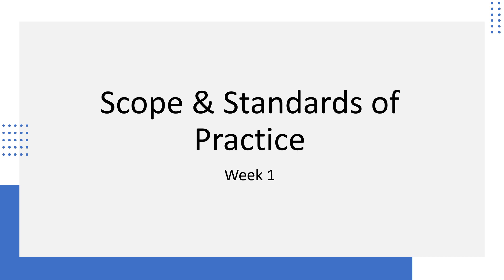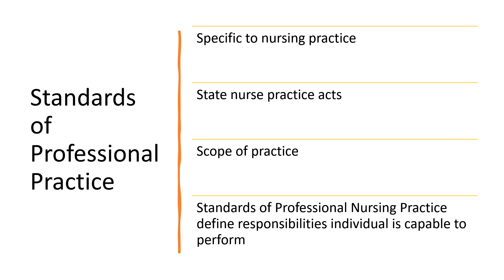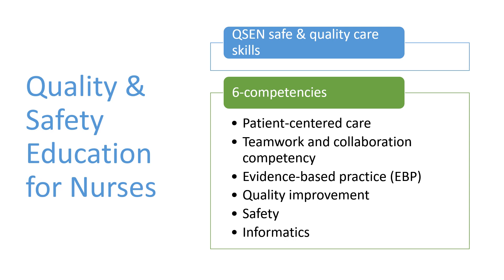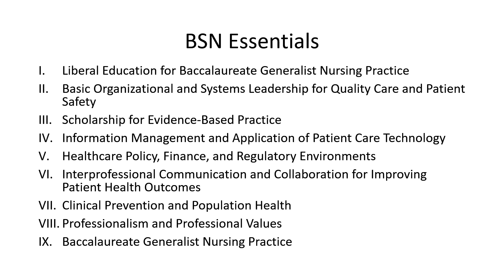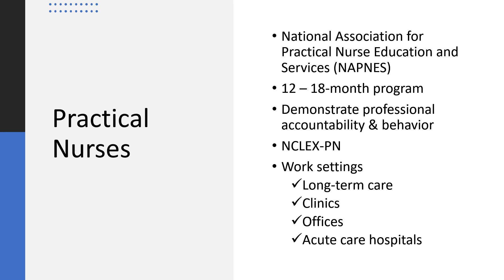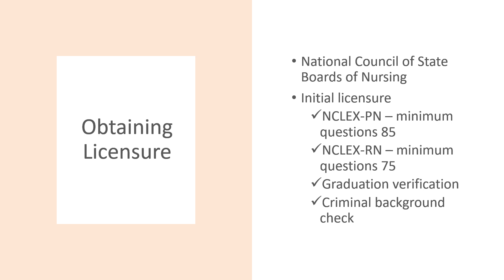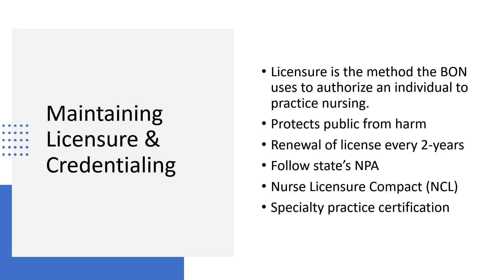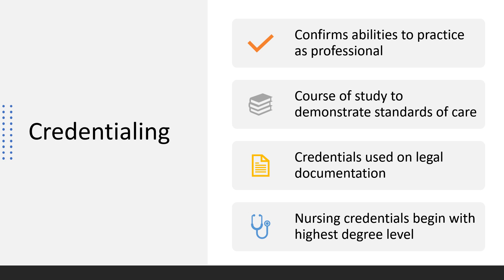100, 101, 201 Scope & Standards of Practice